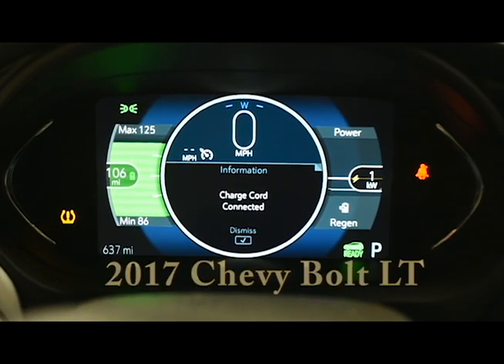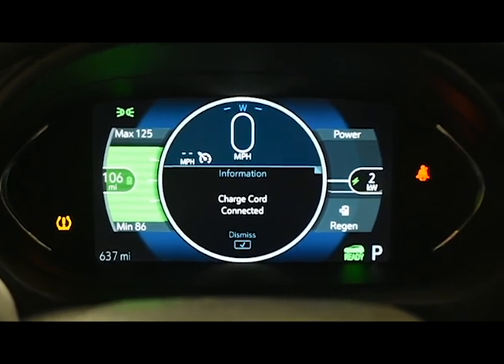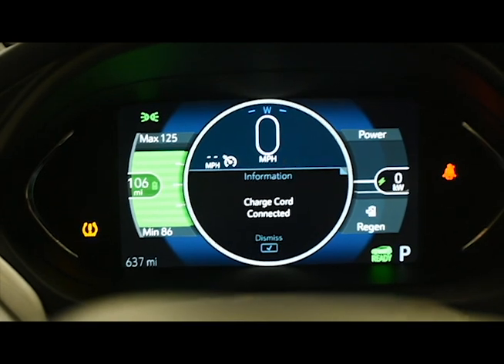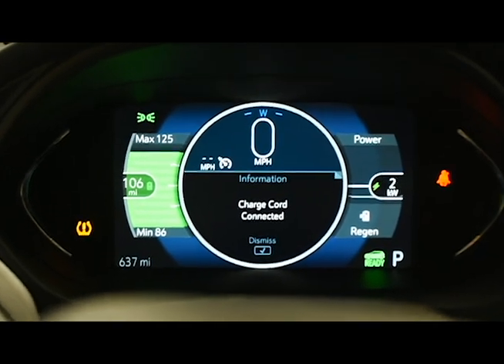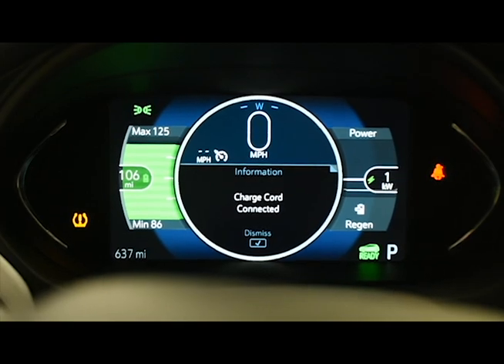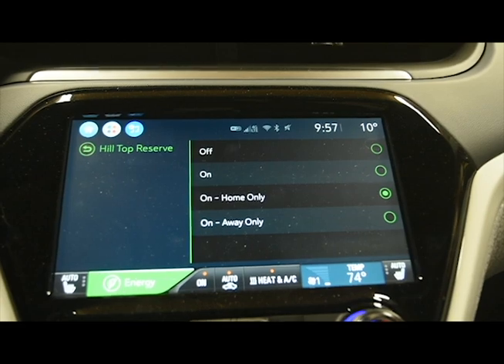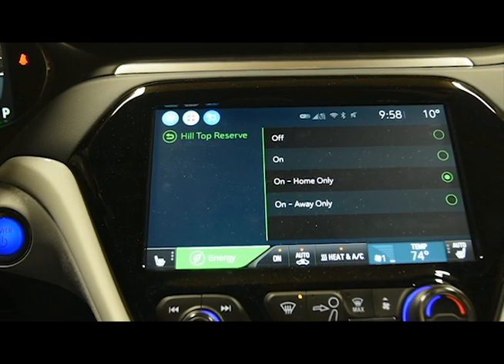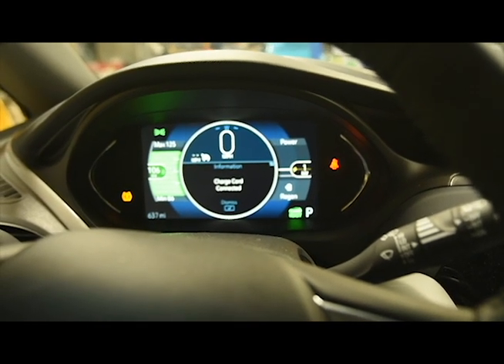Chevy Bolt: True Winter Range!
Driving car in -5 degree weather. Finding charging stations. Check out your Chevy dealer for DC quick charger?? Know where to charge before you start your trip and run out of range.